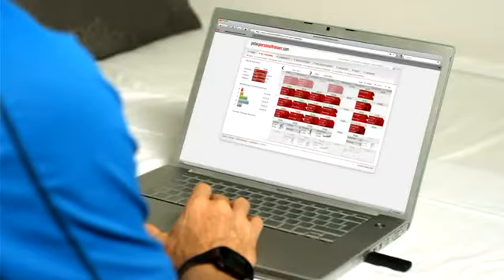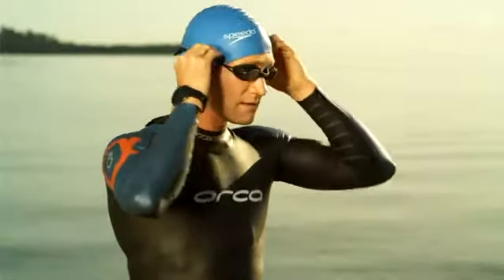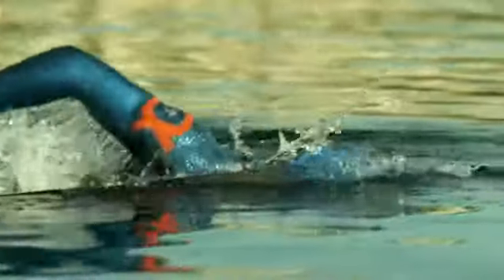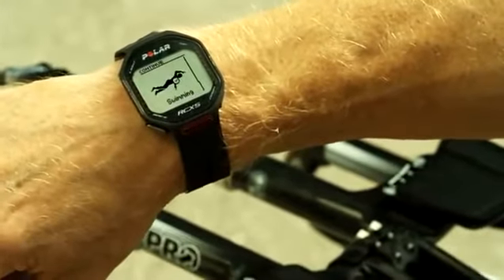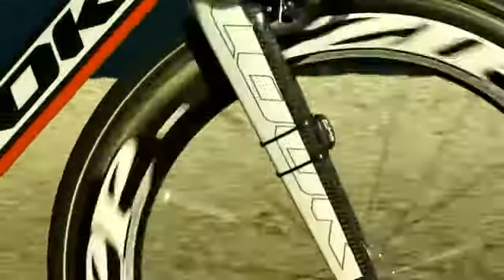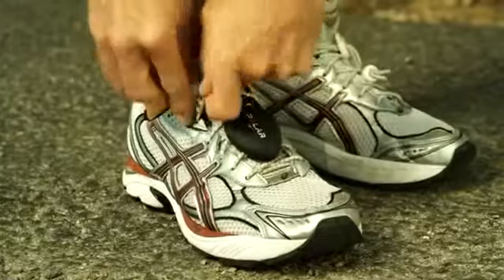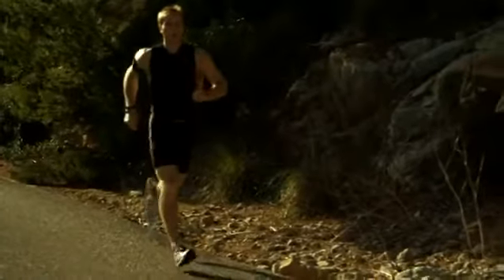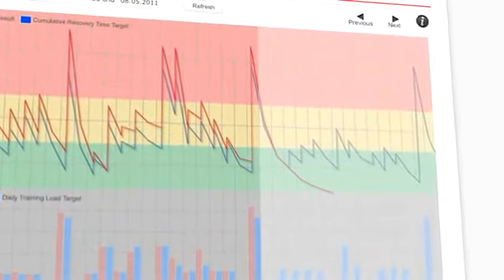Polar RCX5 Training Computer from CurrentBody.com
The Polar RCX5training computer is available from CurrentBody-

The Polar RCX5 training computer is perfect for triathletes, runners and endurance athletes who want precise coaching to perfect their training.